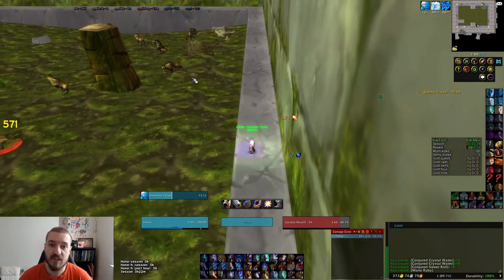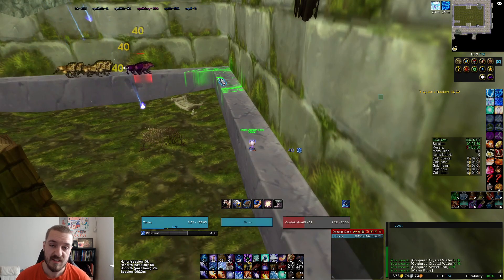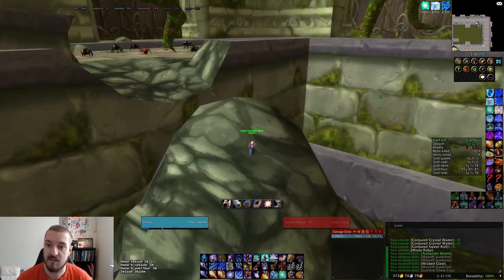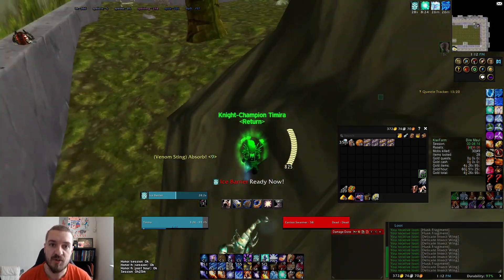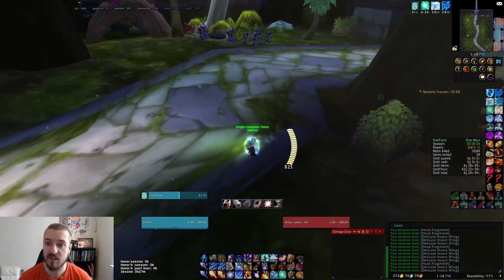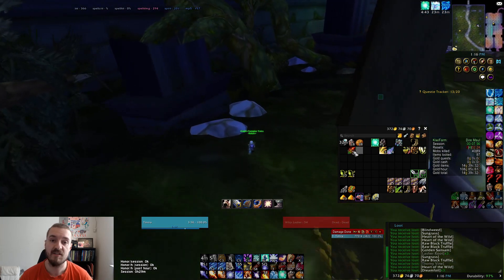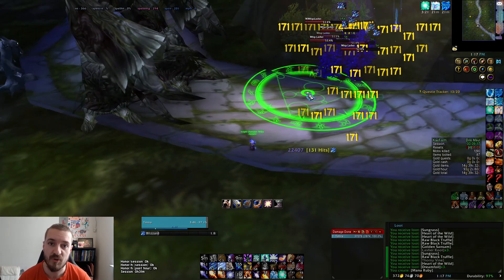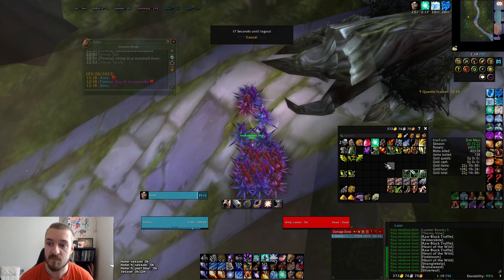Everlook | DMN + DME Farm | 75g+ pr. Hour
Hey everyone.

Today I've decided to show you all how I managed to farm tons of gold to feed all my chars with epic mount, consumes, gear etc.

I hope you like the video and it will provide you with some great information.

Song: Thomas Gresen - Never Awake